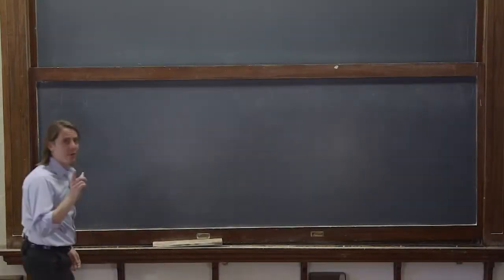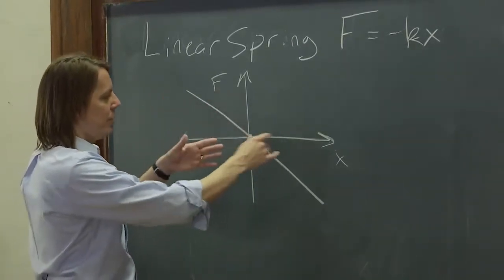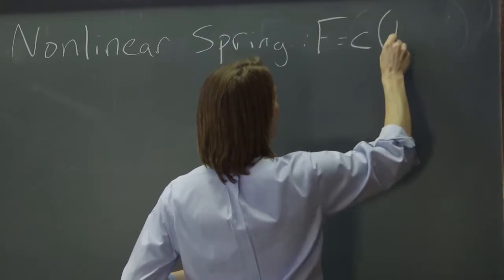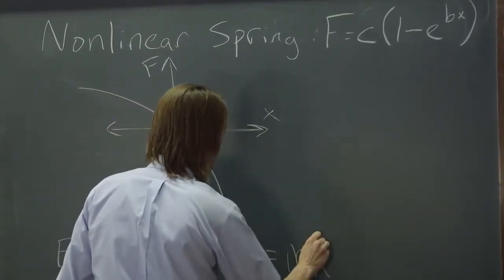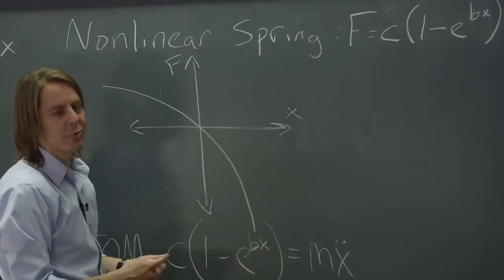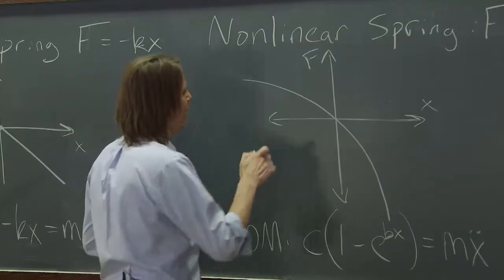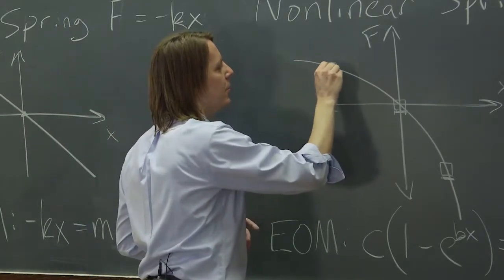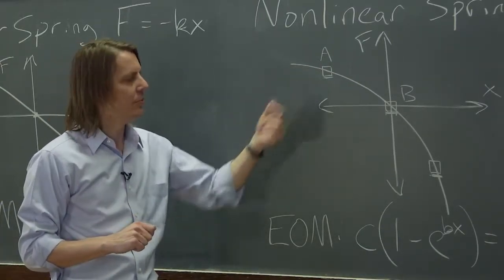PHYS 201 | Real Oscillators 1 - Nonlinear EOM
First, we discuss what "linear" means in physics, and then show what we do when an equation is not linear.